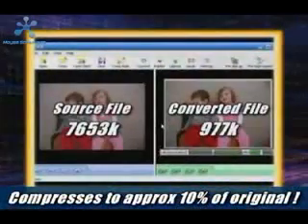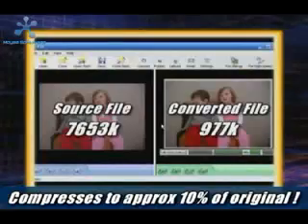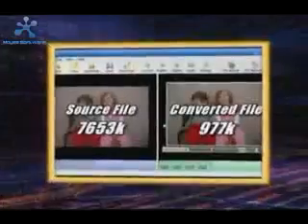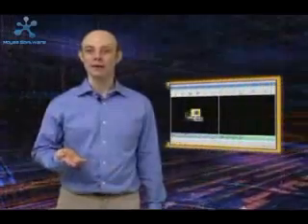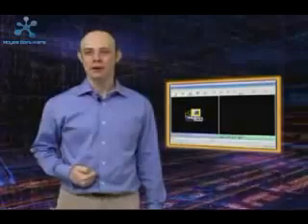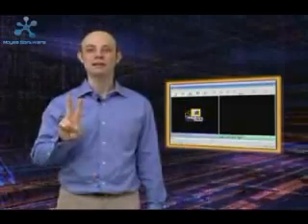Easily Publish Videos On Web Pages, Blogs, eBay Auctions and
Amazing, but it only took me 3 minutes to publish the video above! And this simple
software makes it all possible...
Here's just a sample of what this breakthrough software can do for you...

Make any existing video file much smaller (file size) so it plays easily on your website...and without taking up a lot of space or losing its quality online, but keeps the original quality level.

Add buttons to your video like Stop, Play, Fast Forward, Rewind. You choose which ones to add.

Automatically generates the code you simply copy and paste anywhere you want your video to appear on any web page.

Automatically "Upload" your video to any web page with just one click.

Make it simple for visitors to watch, just press play! That's it. There's no need to download a large file or run a big program like Media Player, QuickTime, or Real Player. (Examples Below)

And now you can get your videos up in only 5 minutes too, just like David did (or just like Lori who created Post #86 on our new Customer Comment blog).

That's how quick and easy it is to get video online with V2F. Here's a rundown of how it works.
Here Are The 3 Simple Steps To Creating Online Video:
Step #1 - Make A Video...
Step #2 - Shrink The File Size And Make It Internet Ready...
Step #3 - Generate The HTML And Publish!

You can take care of Step #1 with your video camera or webcam. (I assume you already have because you're here, right?)

But for years, step #2 and #3 have been the hardest. The testimonials all over this page attest to that. Video files are HUGE and everyone has been waiting for technology to catch up with them.

But now the technology is here... and V2F uses the latest in web video technology to make steps #2 and #3 a piece of cake.

(In fact, it's nearly all automatic and at the click of a button.)

And ready to go right out of the "box."

"...V2F is one fantastic product! It is so intuitive and simple to use, I haven't even opened the Help file..." - David Alan Wisniewski

So now it's much easier for you to put video online, AND easier for your visitors to watch and enjoy it immediately.

Why?

Because your visitors don't have to click away to open up another program to view the video (like Media Player or Quicktime Player).

And your visitors don't have to download a huge movie file.
Easily Publish Video On Web Pages, Blogs, eBay Auctions And More

Place video examples of your product on your web page(s).

Email friends and family video of your holidays, with just a few clicks. (The 1-2-3 video email process is explained below.)

Email Grandma and Grandpa video of the kids playing soccer, baseball, or their school concerts. (Kimberly Alvarez from Florida sent me an email to tell me... "Thanks to your program we can now share video clips of our baby daughter with her grandparents across the country. Thank you!")

If you don't want to email videos you can place them on your personal blog if you have one.

Close the sale of your house or cottage faster by giving a video tour online.

Introduce your company personnel to clients with video for a more personal feel.

Add video to your eBay auctions and see an instant increase in high paying bids. (more) (less)
Put Any Video On Any Web Site In Mere Minutes